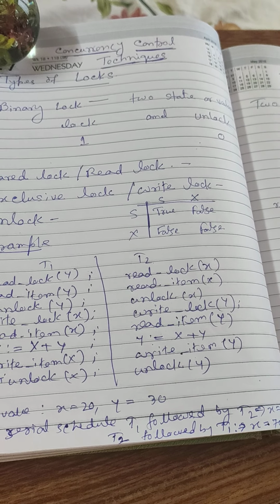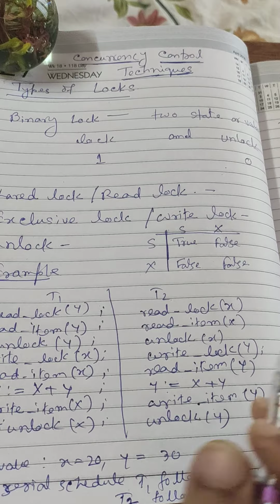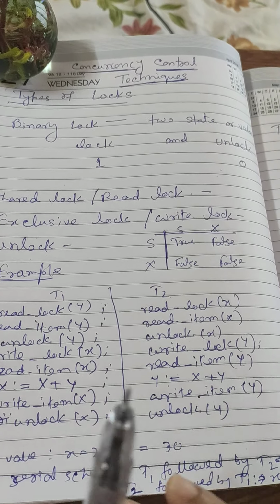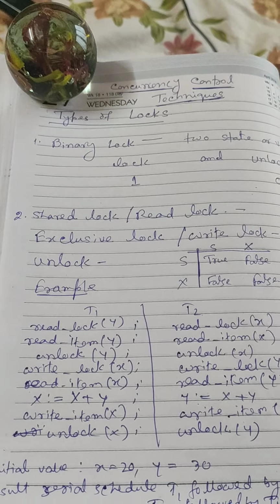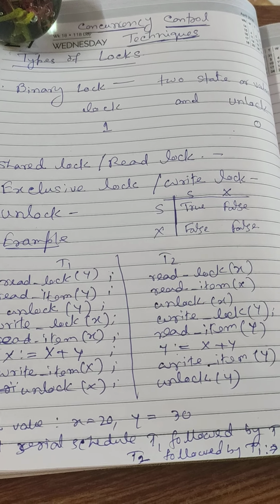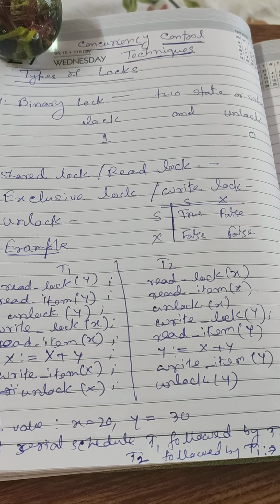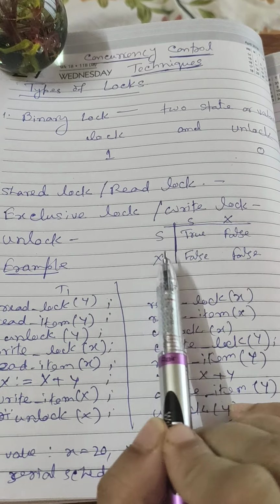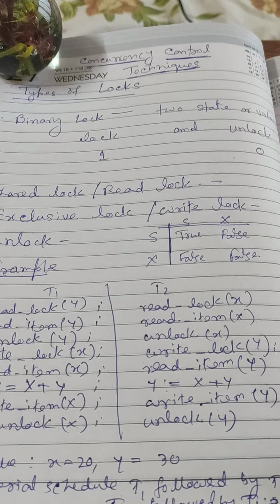Two phase locking protocol